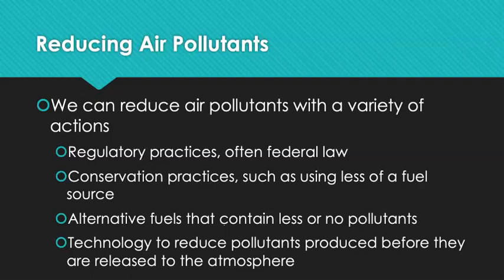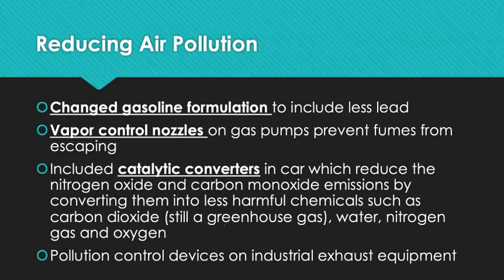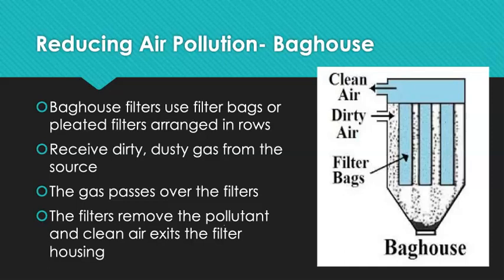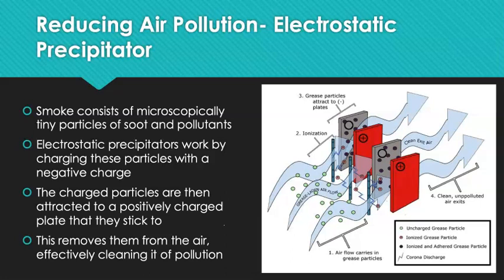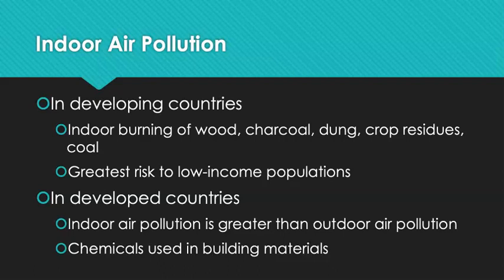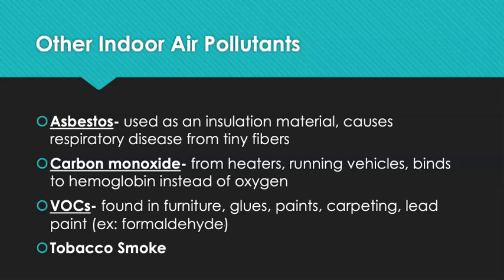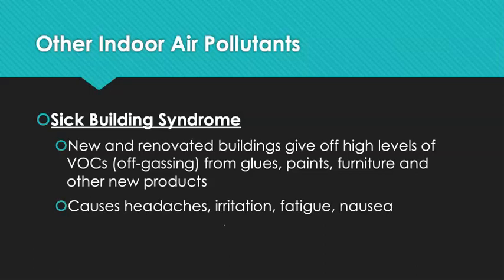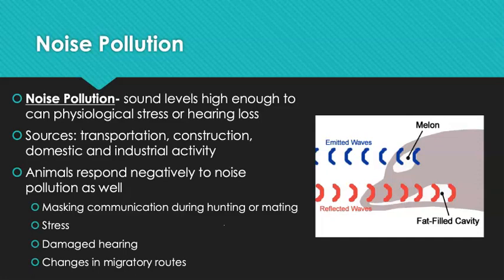Unit 7 Air Pollution Part 4 Notes- AP Environmental Science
Air Pollution Reduction, Indoor Air Pollution, Noise Pollution